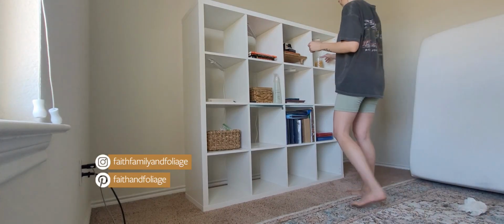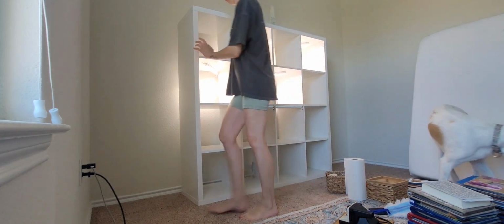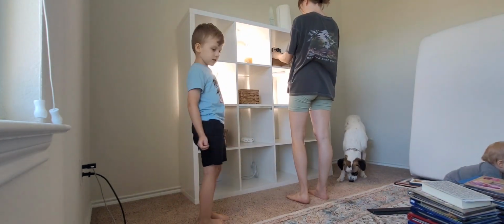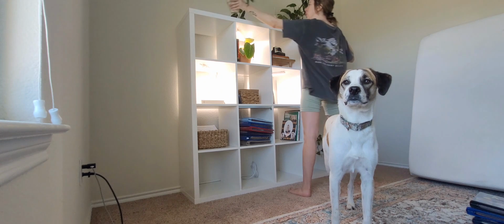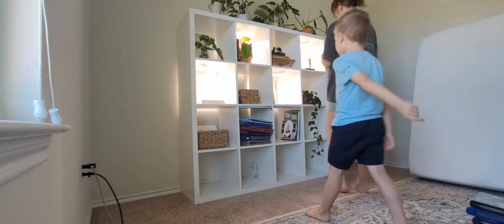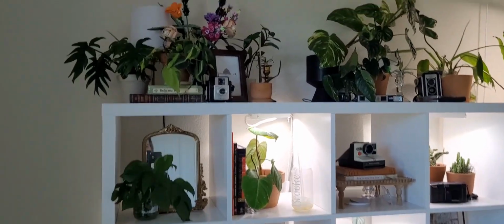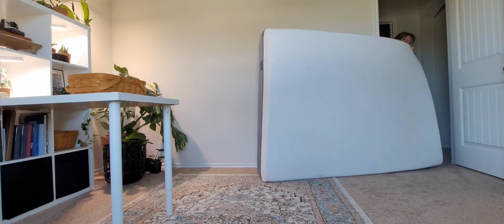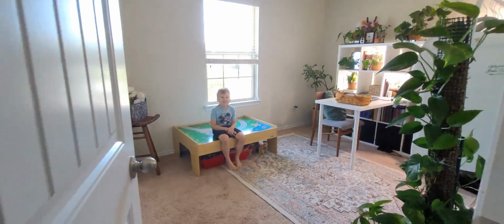Plant Room Makeover | House Plant Room Swap!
PRODUCTS
Govee Smart Humidifier
Barrina Grow Lights
Sansi Grow Light
Govee Smart Plug